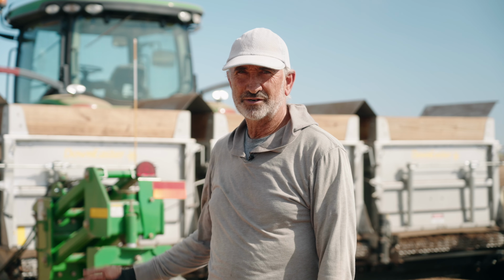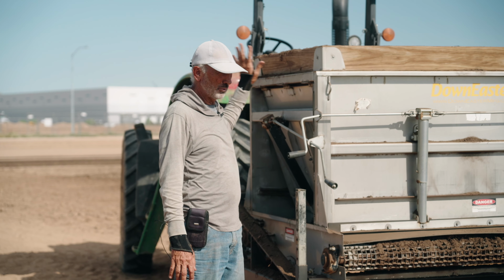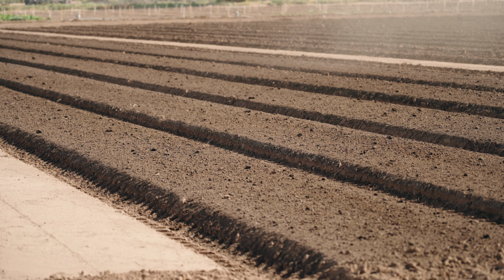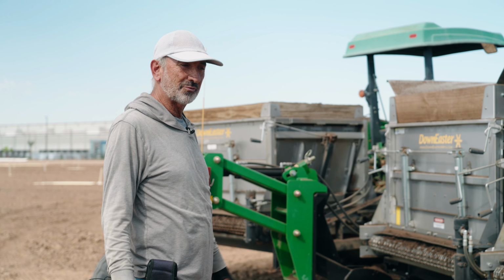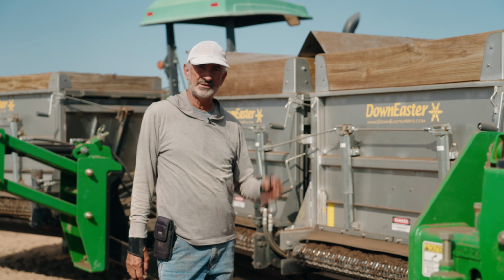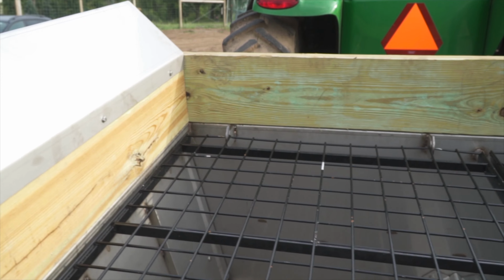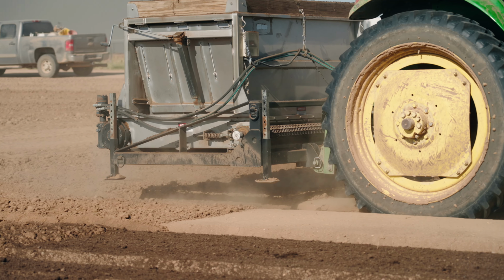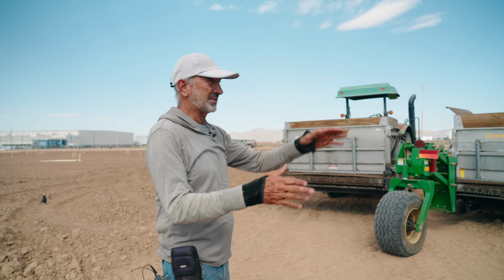DownEaster spreader Row-Zact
The Row-Zact spreader by DownEaster Mfg. Keep your money where you want it, on the beds and not in the furrow